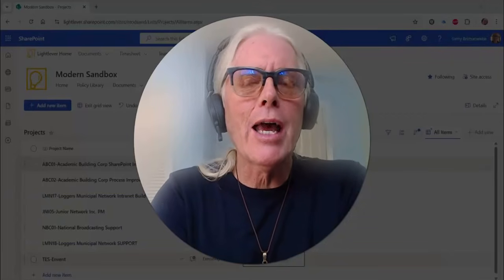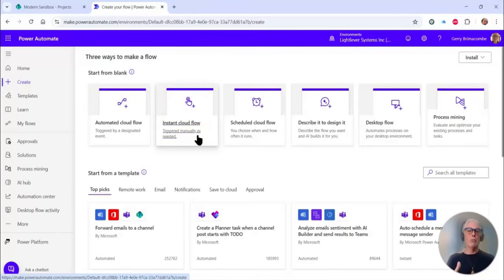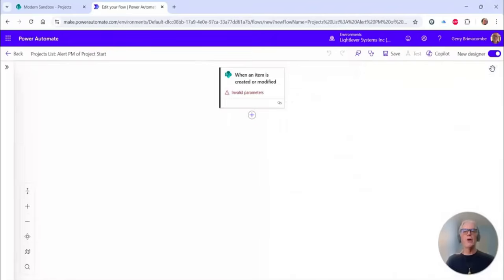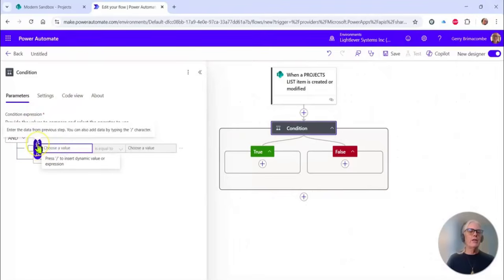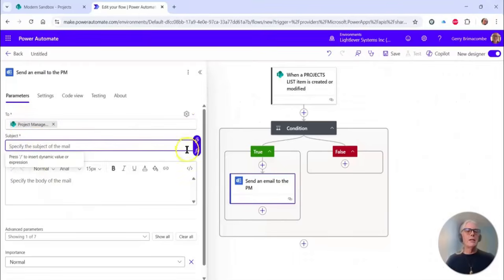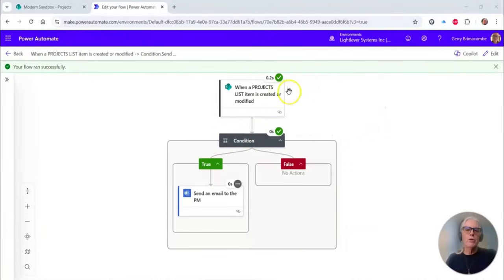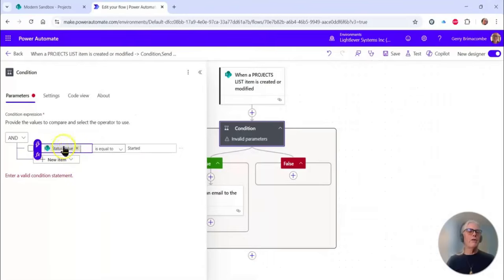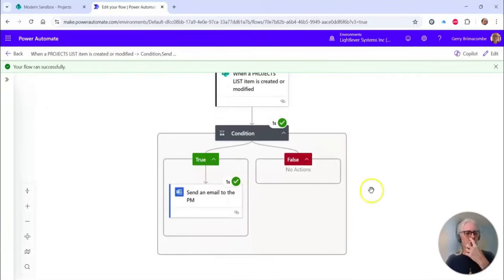Power Automate Tutorial for Beginners: Send Emails Automatically in SharePoint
Learn how to create your first Power Automate flow in Microsoft 365—no coding required. In this beginner-friendly tutorial, Gerry Brimacombe walks you through the exact steps to automatically send emails from a SharePoint list when a project status changes.

🚀 You’ll discover:

How to use the new Power Automate designer

What triggers are and how they start flows

How to conditionally send an email using dynamic SharePoint fields

The importance of choosing the right data fields (yes, including the tricky "status.value" lesson!)

Bonus tips to troubleshoot, test, and zoom around your flows like a pro

If you're new to Microsoft Power Automate and want to simplify your daily workflow, this video will get you started fast.

📍In this example:
We build a simple flow that sends an automatic email to a project manager when the status of a project list item changes to "Started."

🛠 Tools shown:

Power Automate (basic license)

SharePoint Online

Microsoft 365 apps

🎓 Perfect for:

Project managers

IT admins

SharePoint users

Microsoft 365 power users

Anyone who wants to save time by automating repetitive tasks

Feeling unsure about how to get SharePoint set up right?
The Fast-Track Intranet Setup Kit gives you everything you need to build your Microsoft 365 intranet with confidence.
📘 You’ll get two guidebooks, 30+ templates, step-by-step tutorial videos, and a printable setup checklist.
👉 Grab the kit here and let’s get your intranet working for you